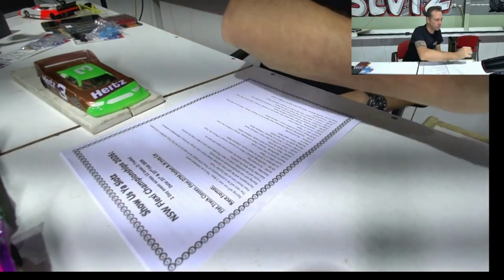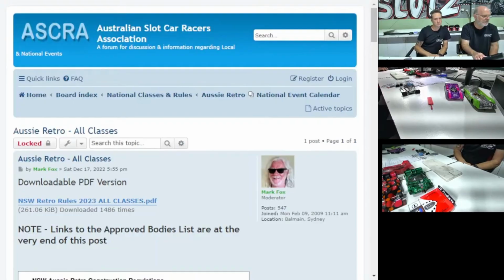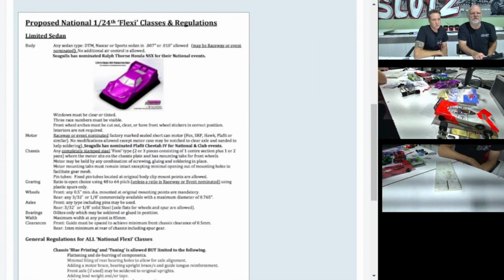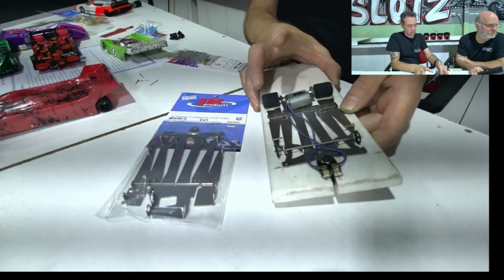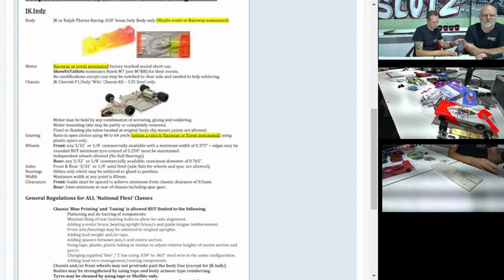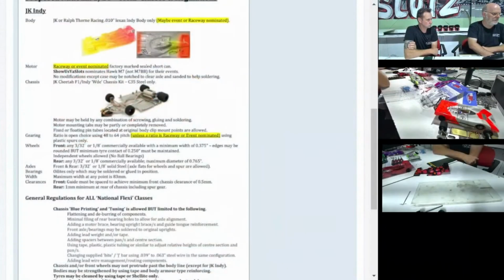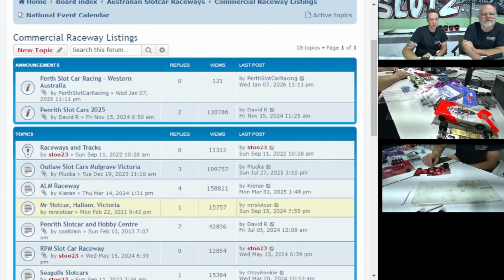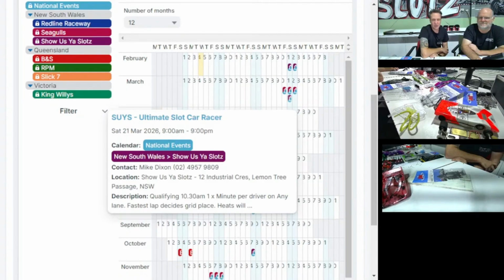Track Talk Flexi Cars Feb 2026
Flexi Slot Cars - Upcoming events, and the cars.